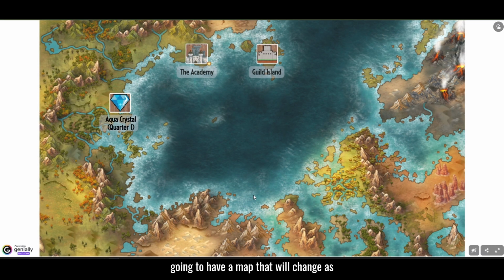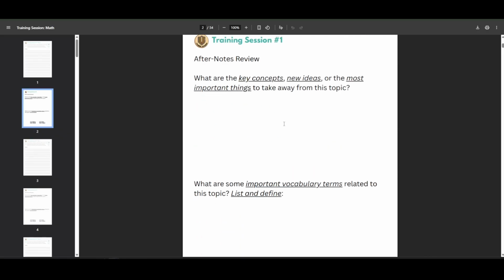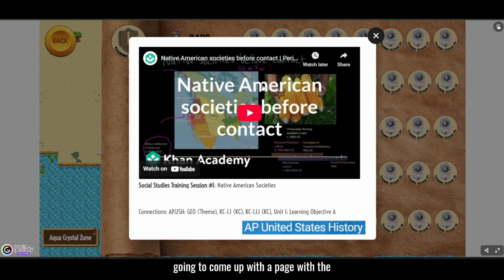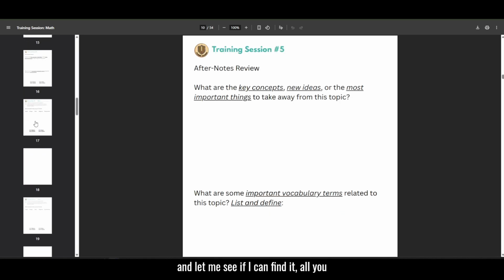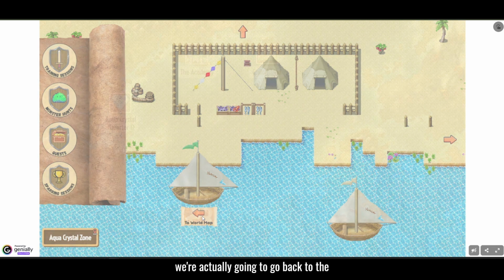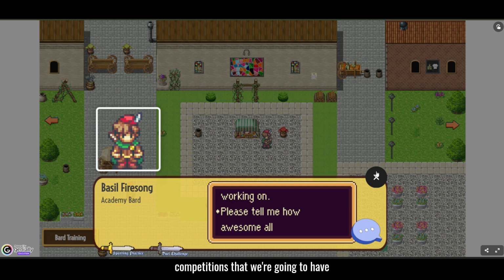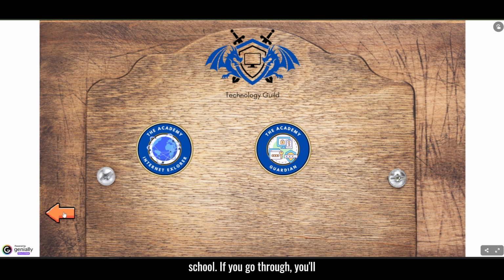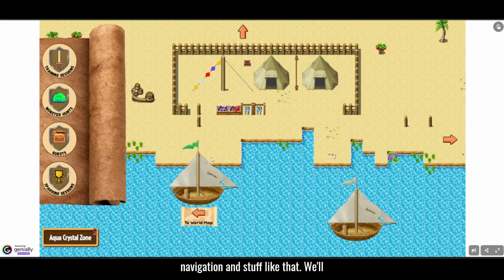The Academy: Getting Started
In this video, we'll look at navigating our new hub in order to find your daily lessons.

Album: 1 AM Chill Session